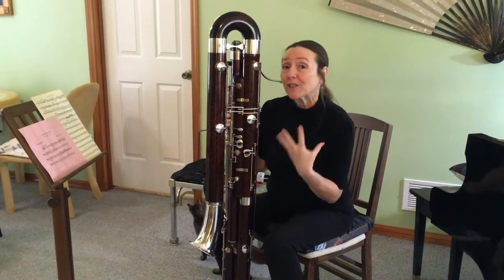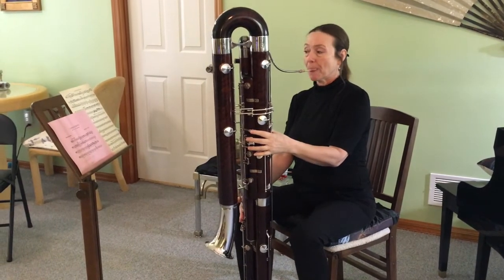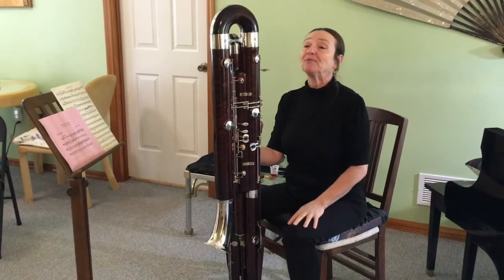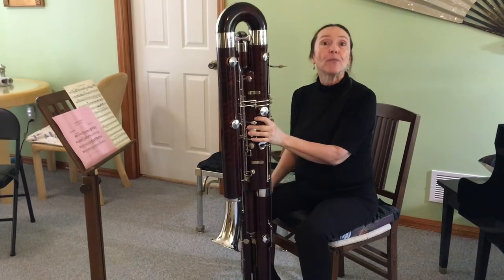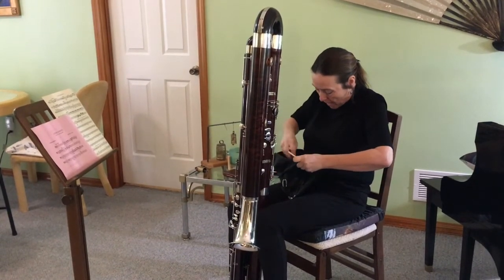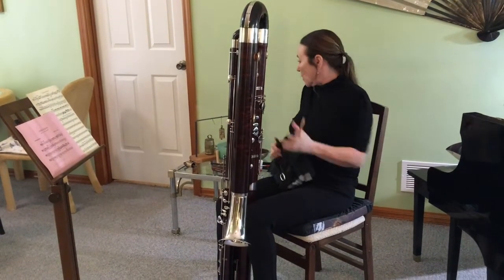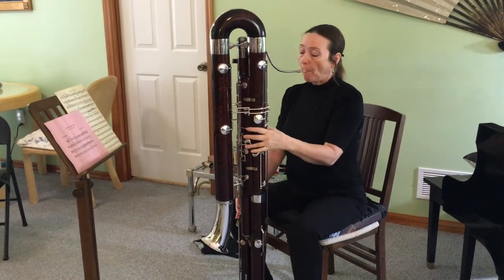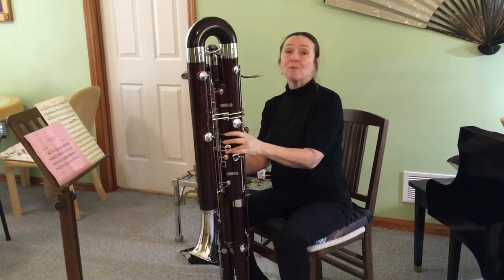Kathryn Sleeper Contrabassoon NP